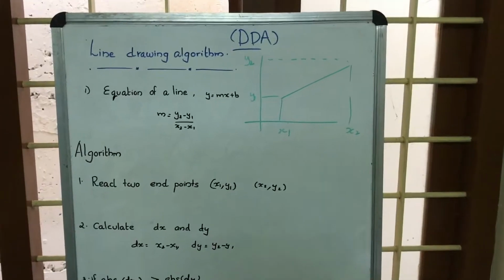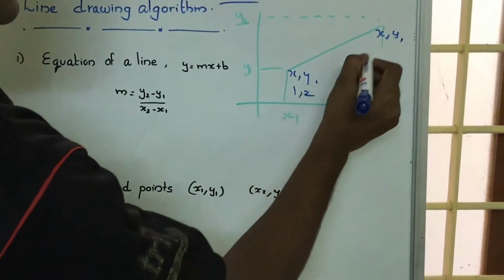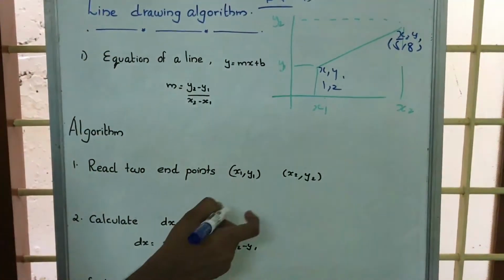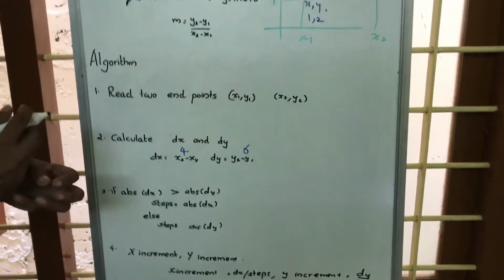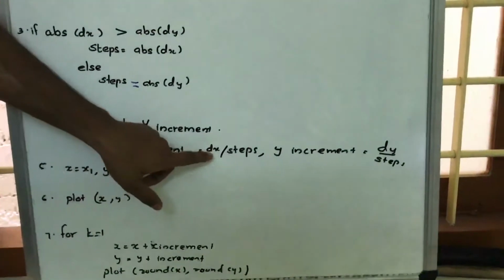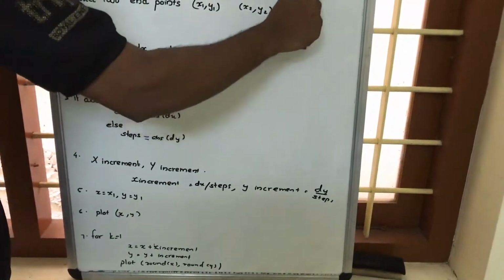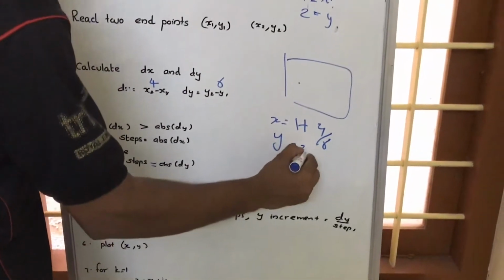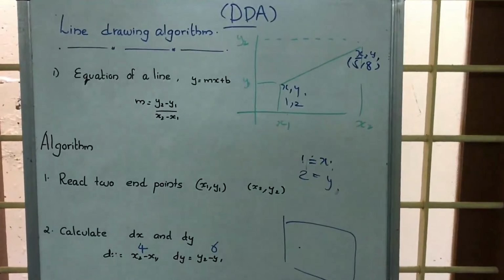DDA line drawing alogoritham easy method: Basic CAD Lectures